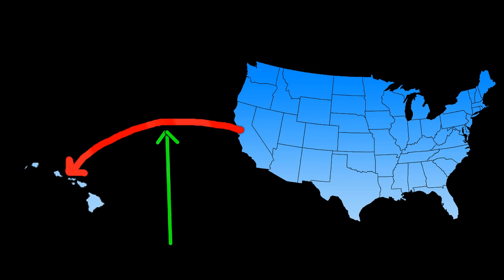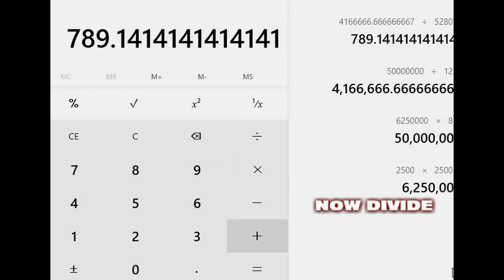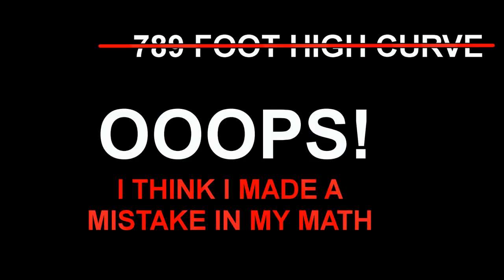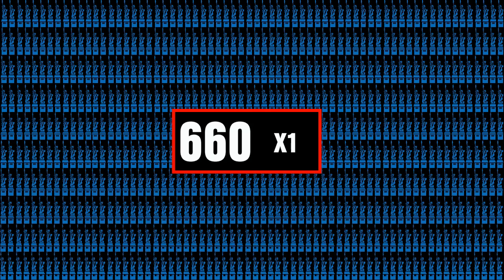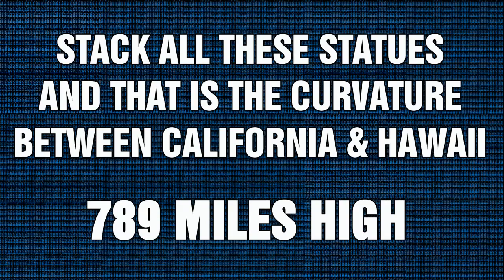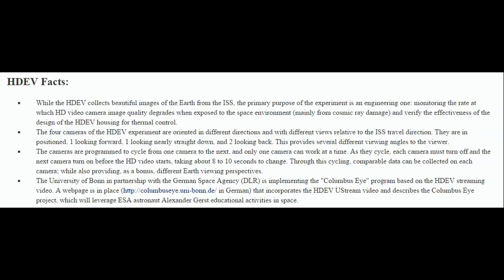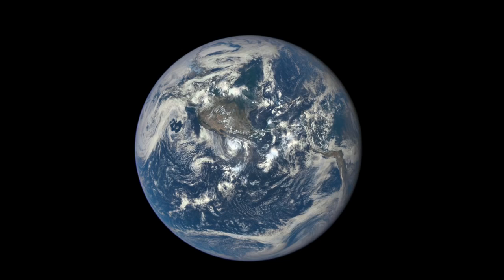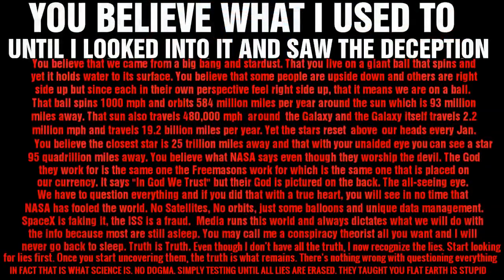20160201 Let Me Level With You - #1 - California to Hawaii